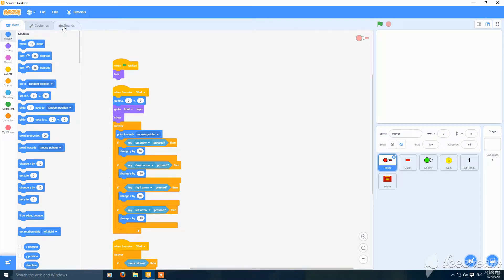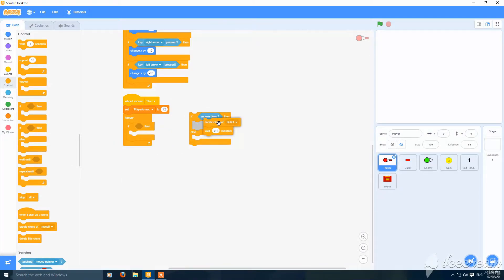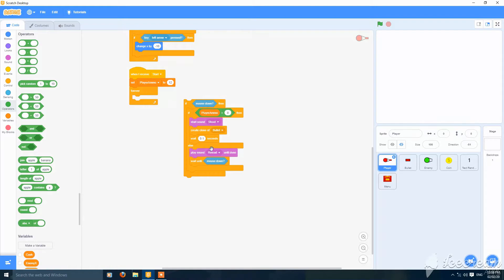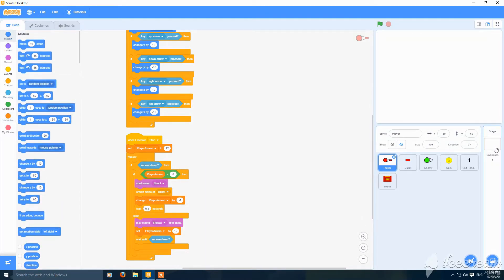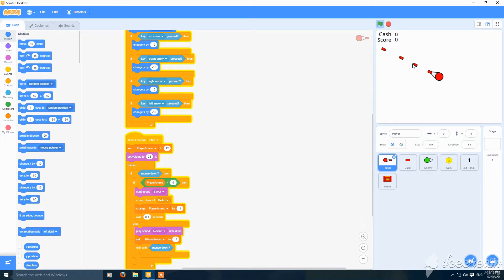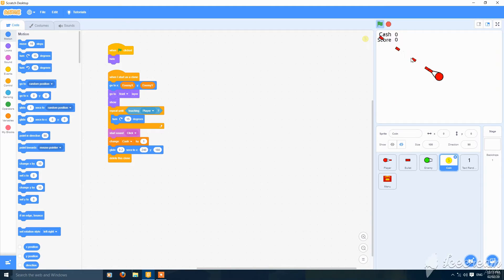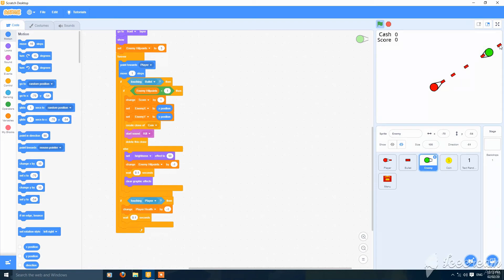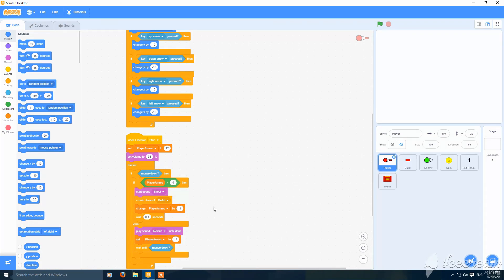How to make a Shooter in Scratch | Part 4 (Sound Effects)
In this video, I'll show you how to add SOUND EFFECTS in our shooter in scratch! I'll add sound effects for shooting, reload, enemy kill, & also the background music!